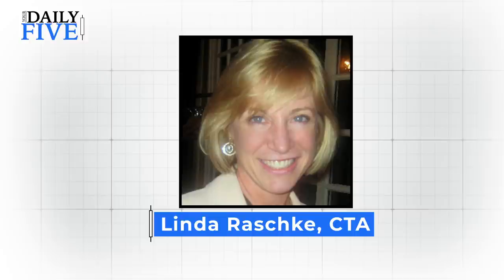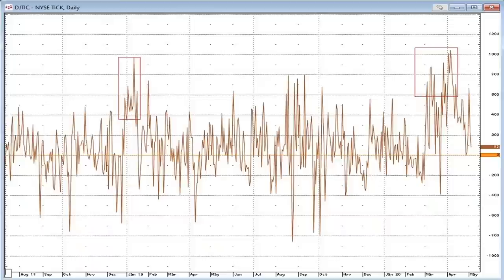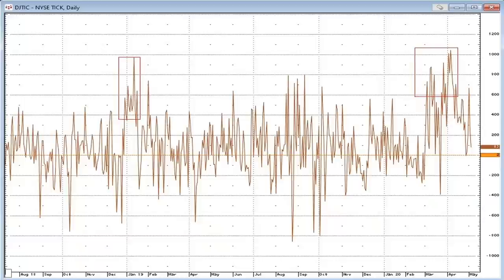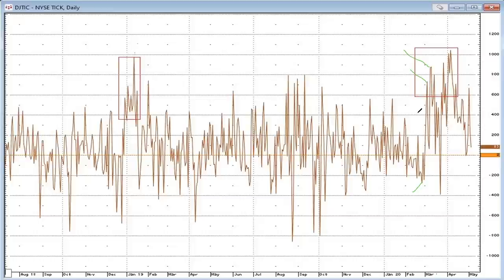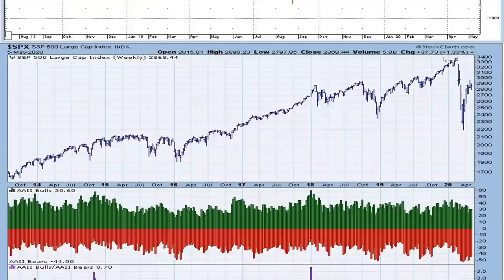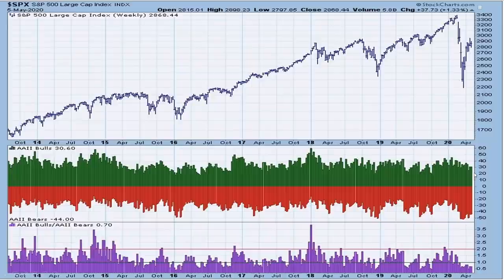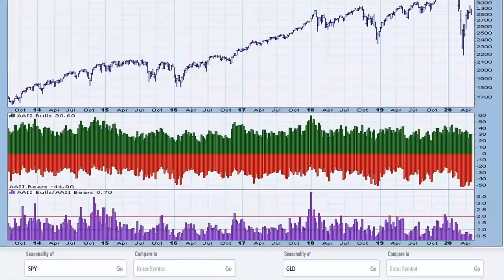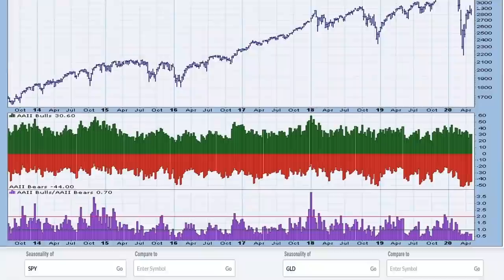Tip-Off to Smart Money Buying | Linda Raschke | Your Daily Five (05.06.20)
We are thrilled to have Linda Raschke host today's "Your Daily Five."  Linda highlights 5 charts that caught her eye for the bottom of the March sell-off, including: $SPX, GLD, AMD, and Crude Light.

She is also the co-author of “Street Smarts: High Probability Trading Strategies for the Futures and Equities Markets” with Laurence A. Connors